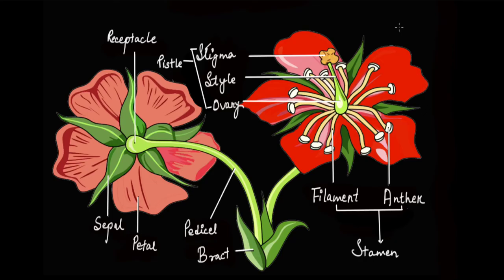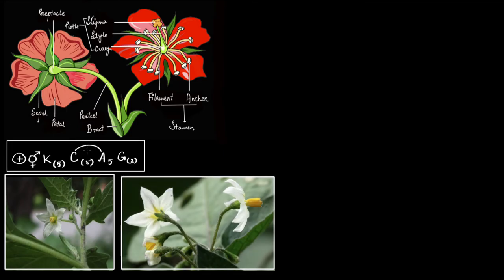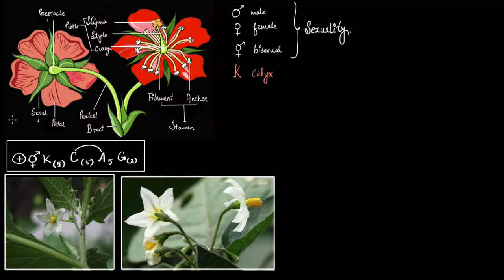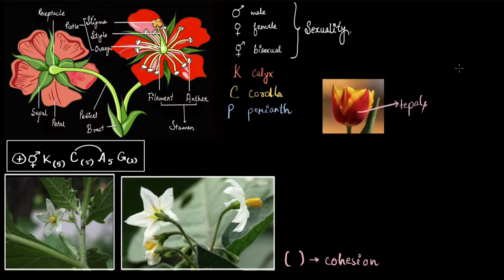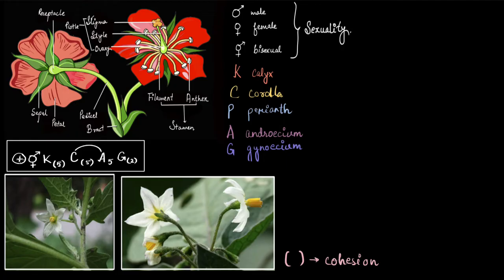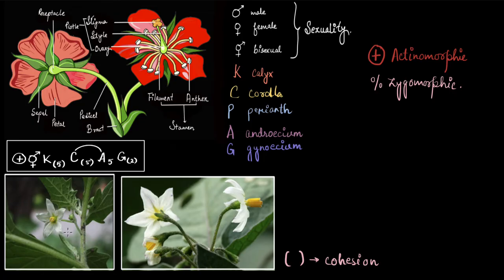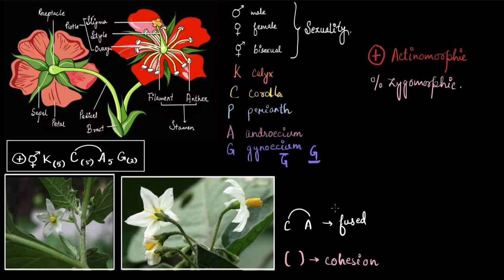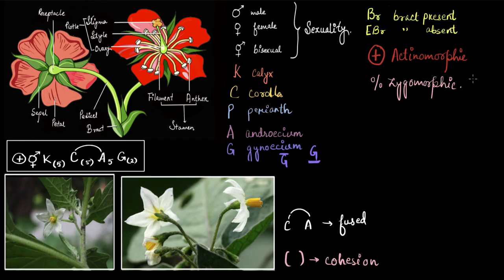Floral formula | Plant kingdom | Biology class 11 | Khan Academy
Let's explore how to calculate the floral formula.

Timestamps
00:00 Introduction
01:28 Calyx
02:06 Corolla
02:24 Perianth
02:55 Androecium
03:07 Gynoecium
03:46 Actinomorphic, Zygomorphic
05:30 Bract